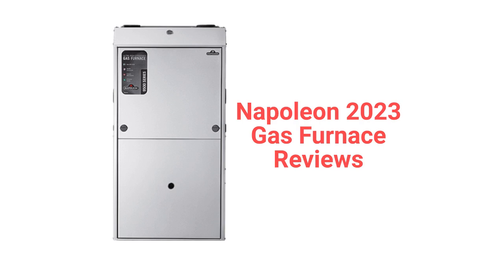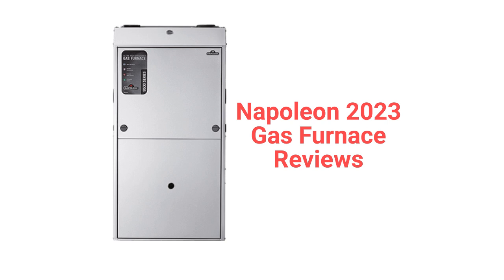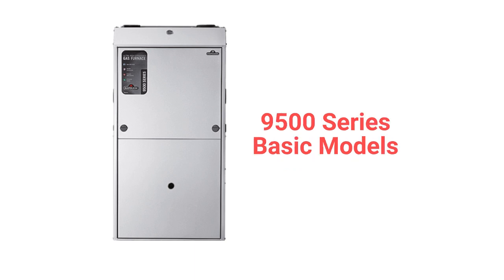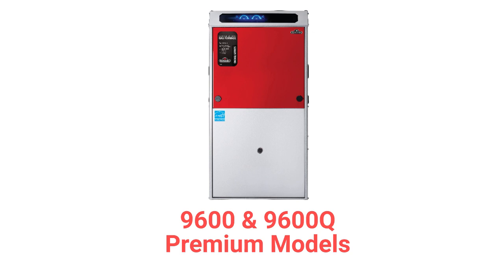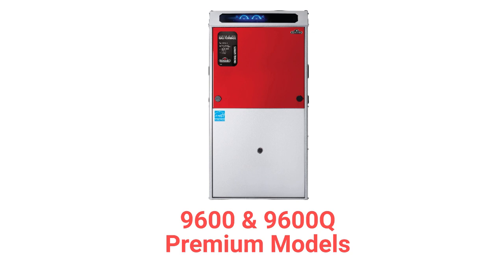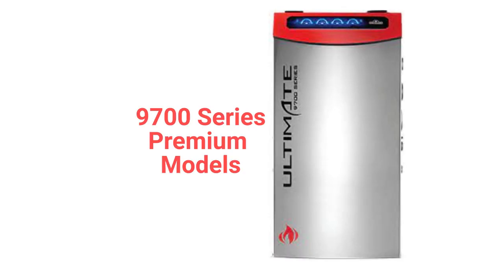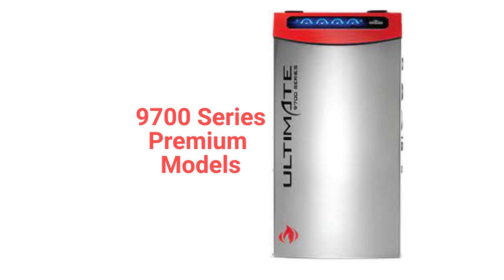HvacRepairGuy 2023 Napoleon Brand Gas Furnace Reviews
In this video, HvacRepairGuy reviews the 2023 Napoleon brand of gas furnace. The reviews are for the basic 9500 Series models and the premium 9600 Series, 9600Q Series, & 9700 Series units.